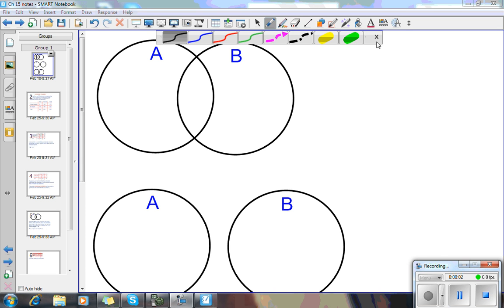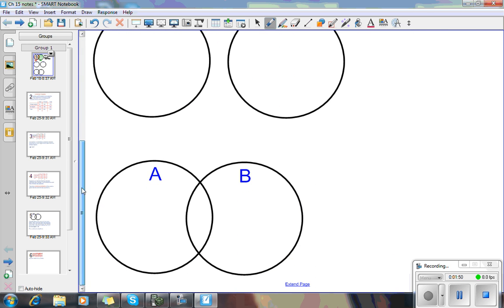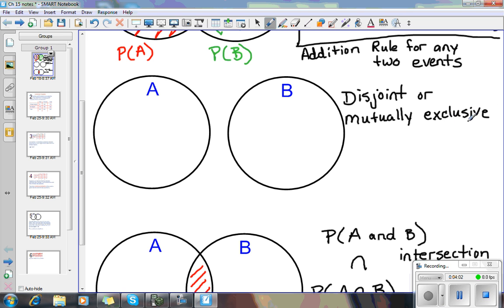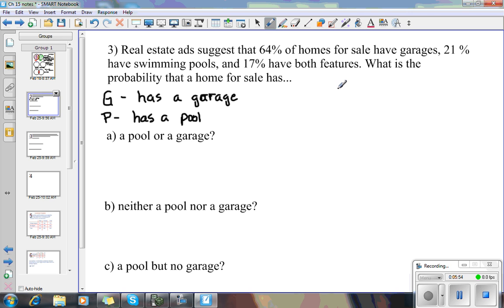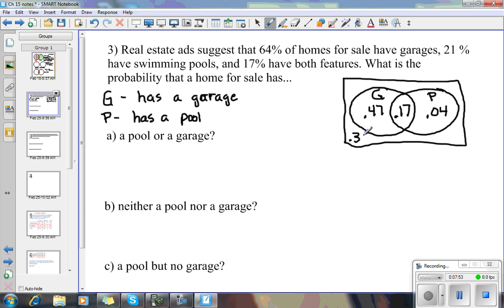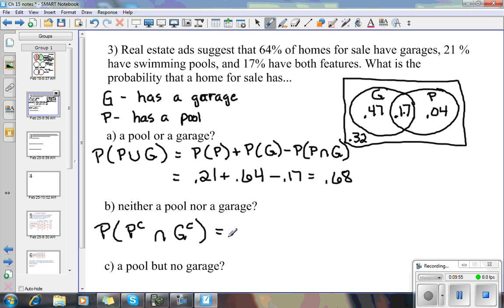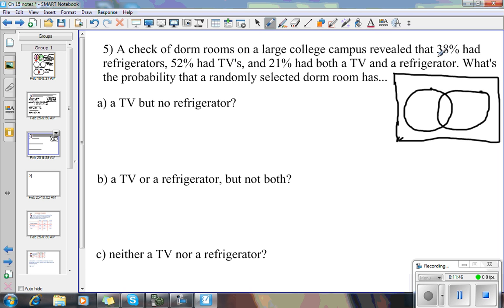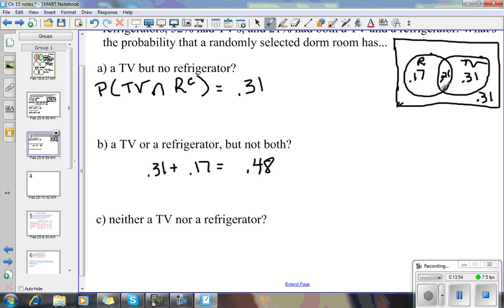Ch 15A examples 2 25 11